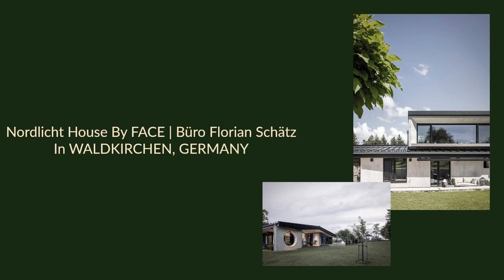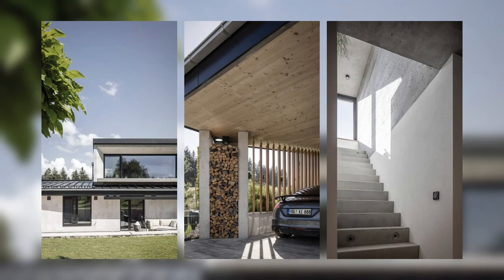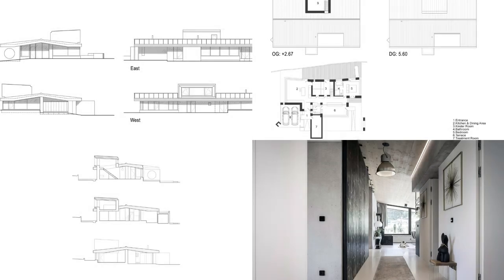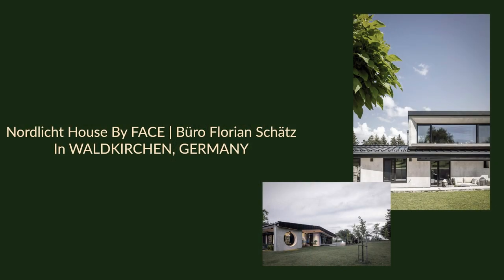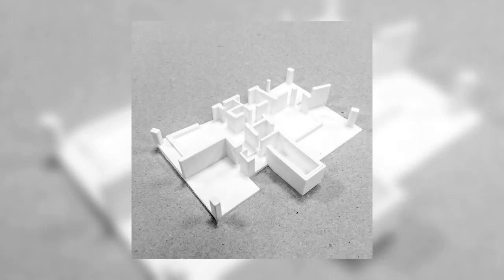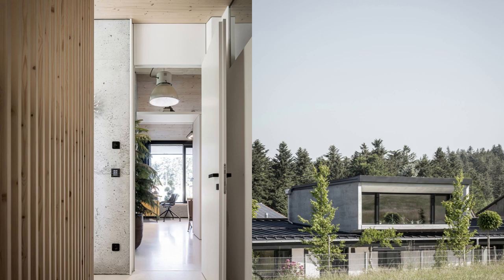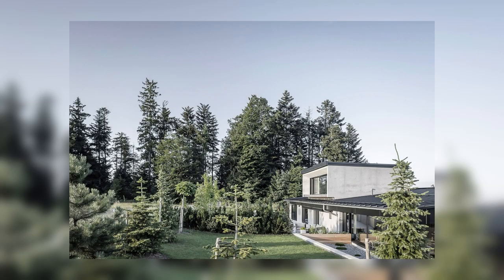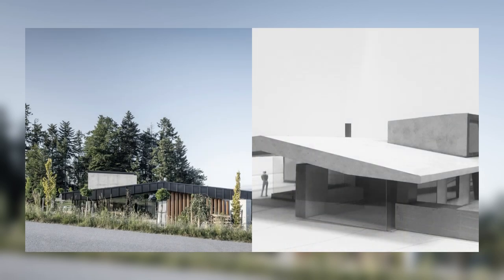Nordlicht House By FACE | Büro Florian Schätz In WALDKIRCHEN, GERMANY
In the heart of the Bavarian-Bohemian Forest Nature Park, a monolithic silhouette emerges, representing an interpretation of the region's traditional “Waldlerhaus”.
The historical buildings in the Bavarian Forest are predominantly stone constructions, supplemented by wooden structures and wooden roof trusses. The remarkable "Bayerwald" roof, characterized by its elongated construction, imbues the houses with an essence of horizontality. Against this traditional backdrop, Haus Nordlicht is a modern interpretation of New Regionalism.

Archi Studio

Architects: FACE | Büro Florian Schätz
Area:
273 m²
Year:
2021
Photographs:FACE | Florian Schaetz
Manufacturers:  Sika, Binderholz, Josko, Liapor lightweight Concrete, Misopor, Wever & Ducre, Zambelli
Interior Design: FACE | Büro Florian Schätz
Products used in this Project
Lead Architect / Design / Project Management: Florian Schätz
Designer: Astrid Mayadinta
3 D Artist: Zuliandi Azli
Program / Use / Building Function: Single Family House
Furniture Design: Sten Tanneberger
City: Waldkirchen
Country: Germany